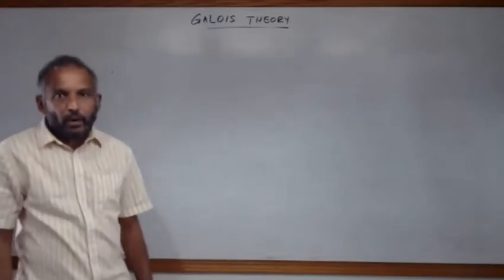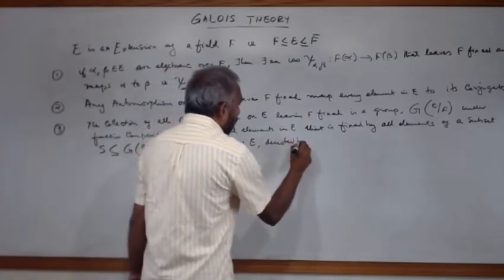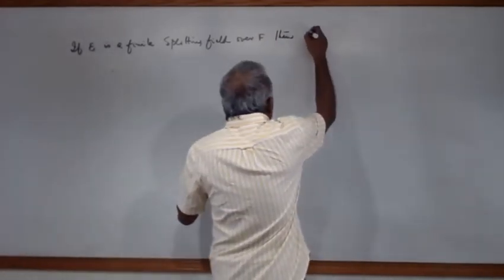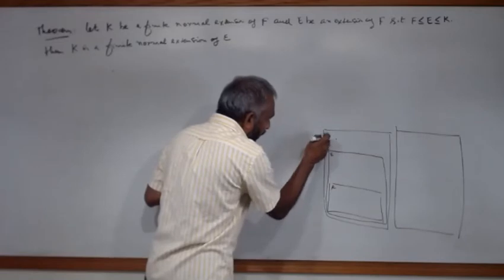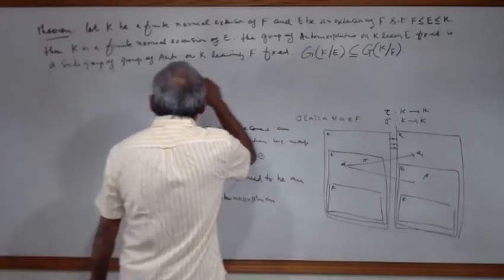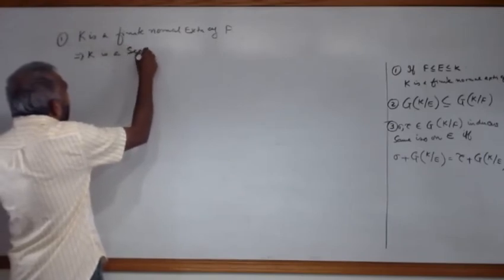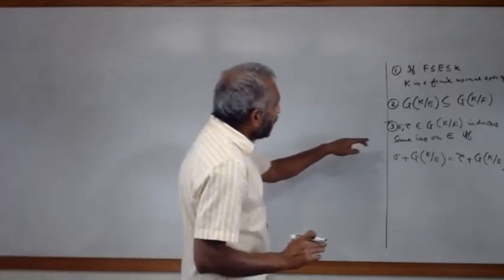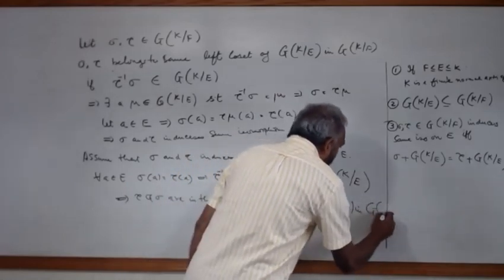Introduction to Galois Theory - Galois Theory - Part 42